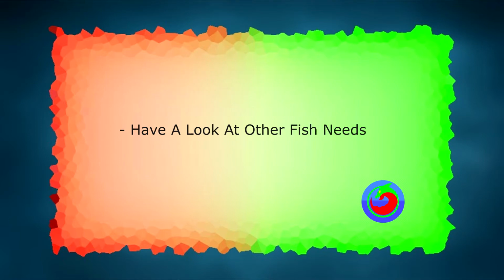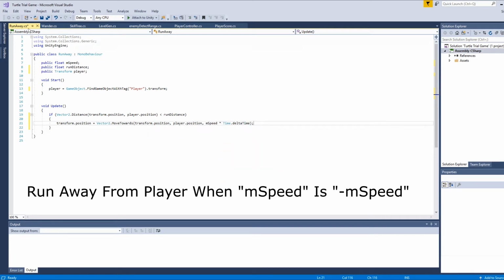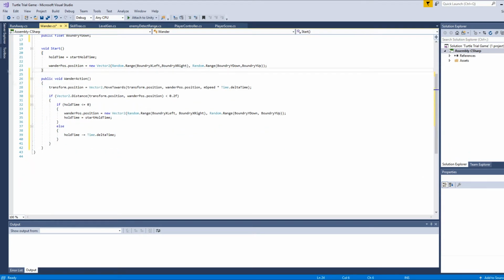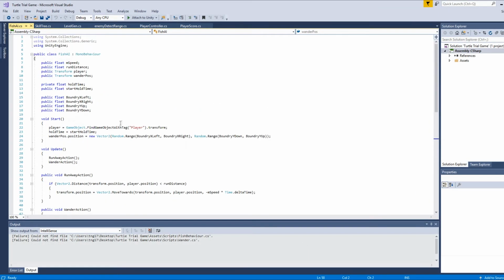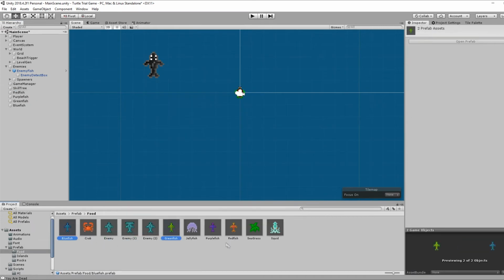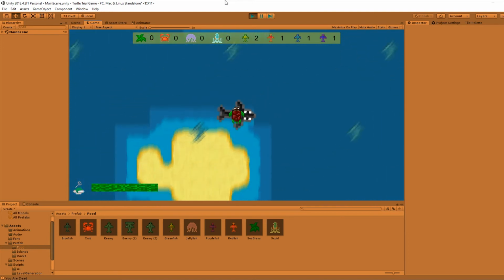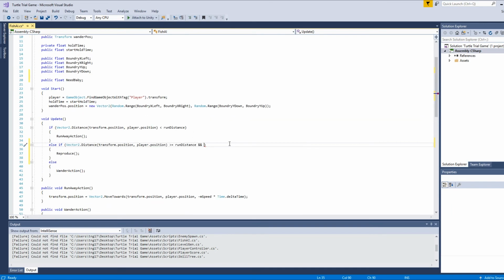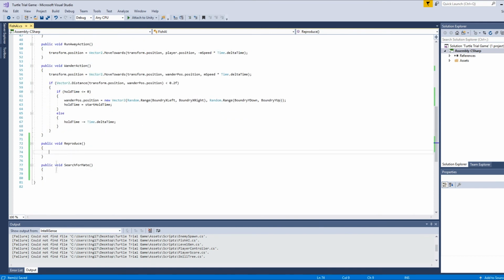Making Turtle Trial Part 9 - Fish Run Away Behaviour